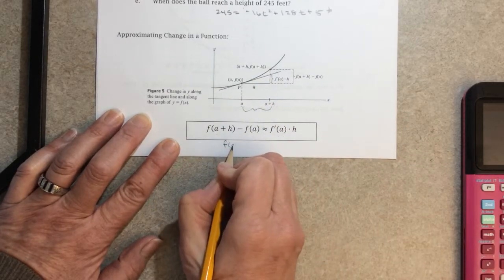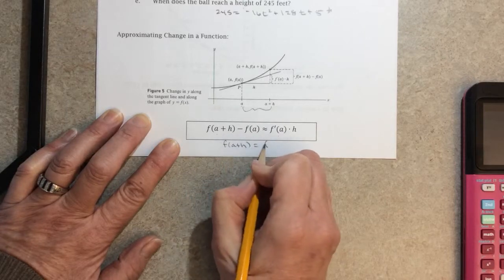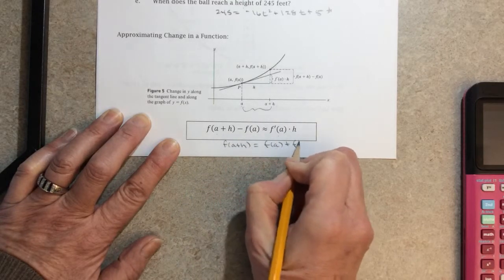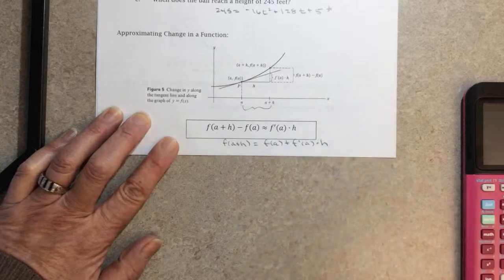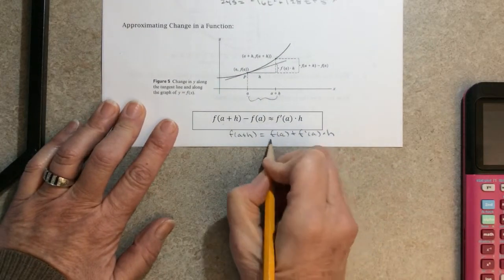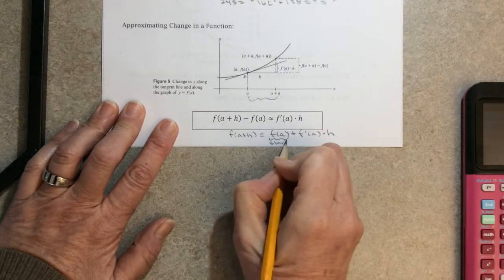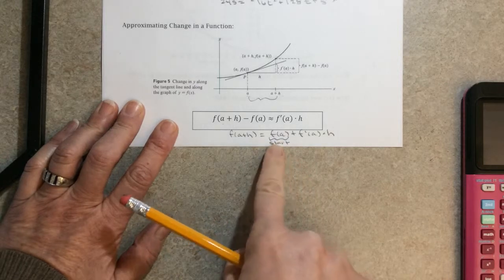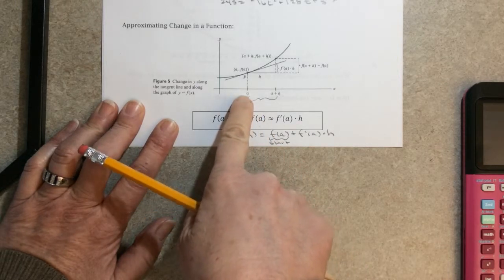Finishing Section 1.8 Notes